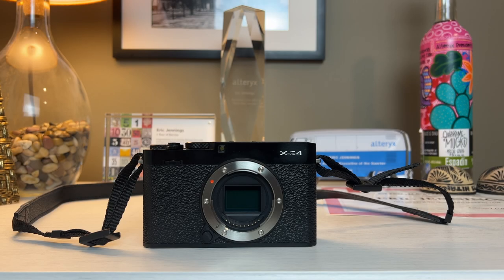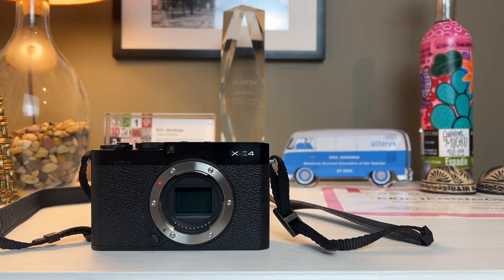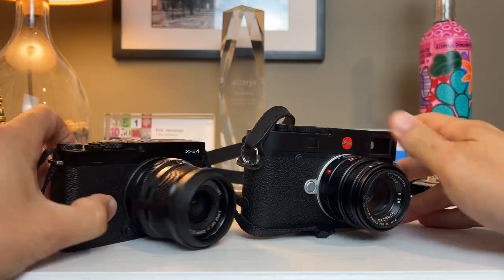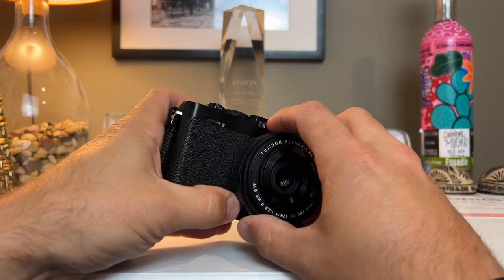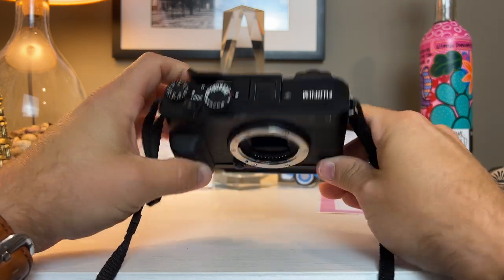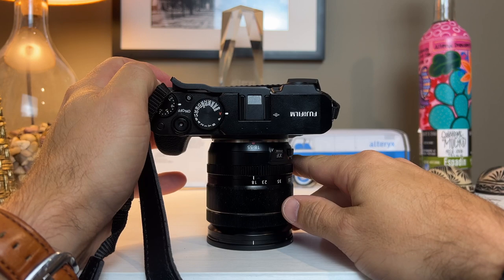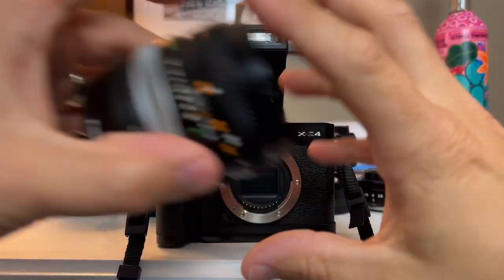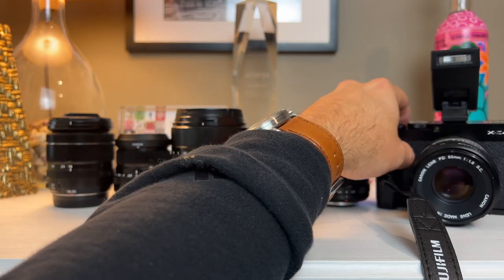The Fuji X-E4: A True Transformer